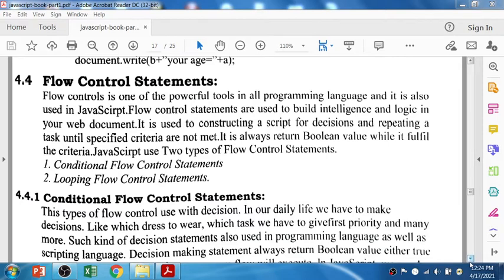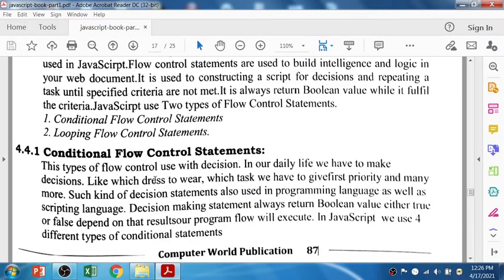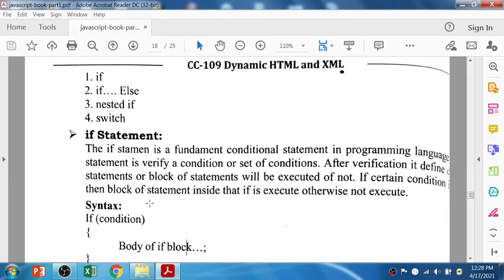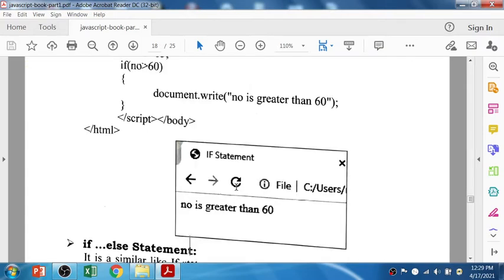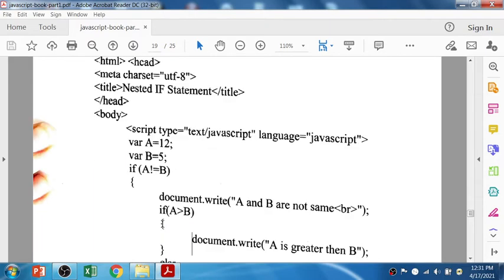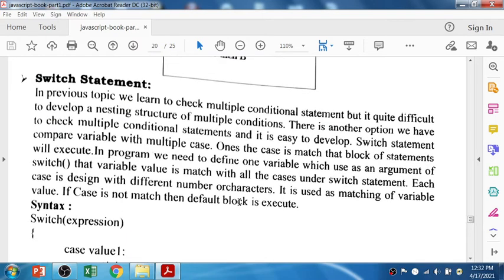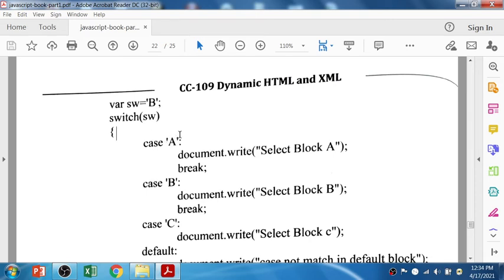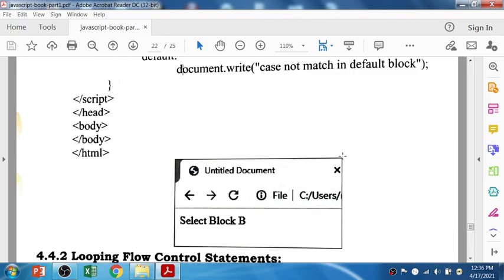conditional flow control statement